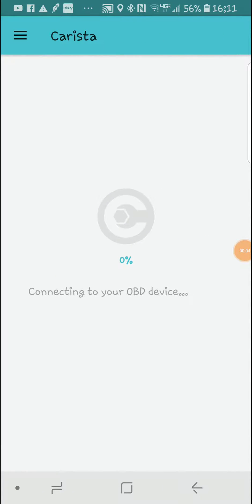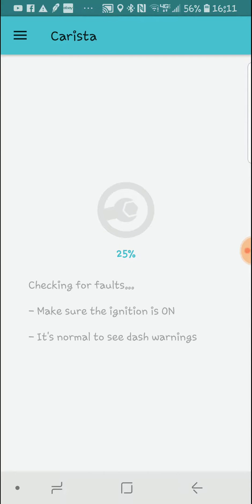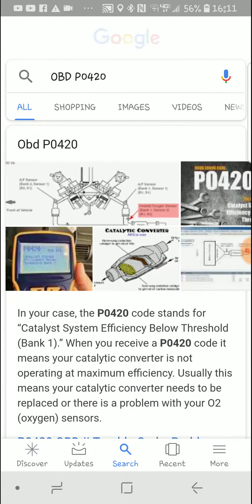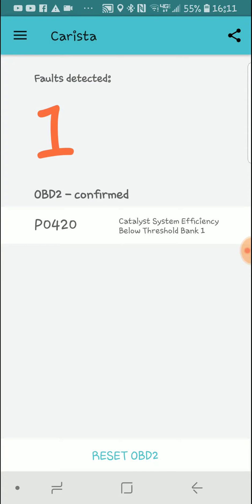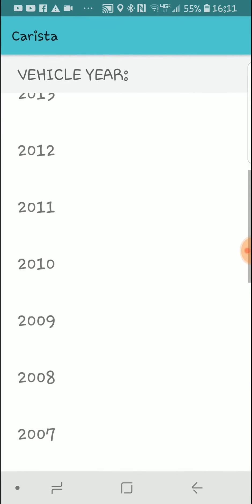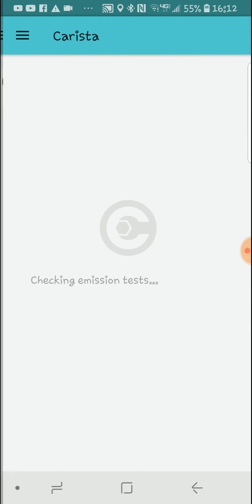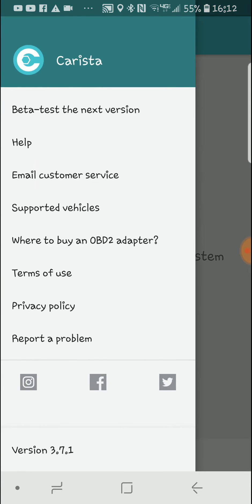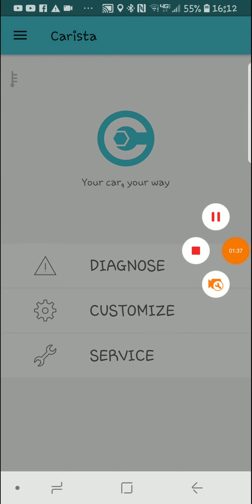Reading Check engine codes on a 1999 Acura CL Using Carista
Carista offers a cheap OBD reader to check your check engine codes or reset them even using a smartphone. It also offers customization if your car is newer.

Carista can be used on most cars since like 1996 with an OBD port.

In this video, I show you the 1999 Acura CL using the Carista Scanner with a Samsung Note 8

With the 1999 Acura CL make sure the entire engine is on for it to read not just key turned on but engine running.

Checking error codes 0:22

Checking emissions and passing with a bad Catalytic Converter 1:10

Customize does not work for 1999 Acura CL 0:55

Check out my Toyota Prius Prime video that shows what you can see when your car is newer and can be customized